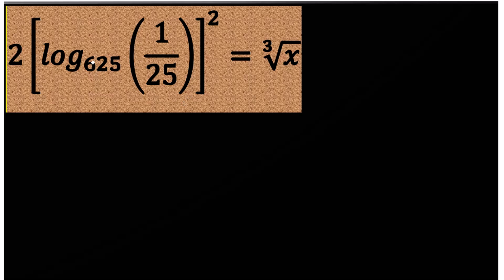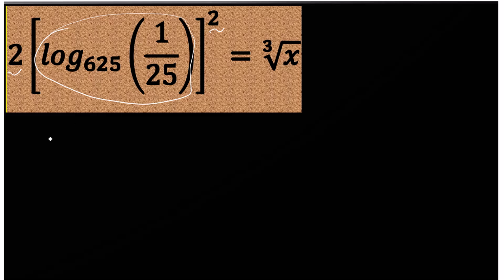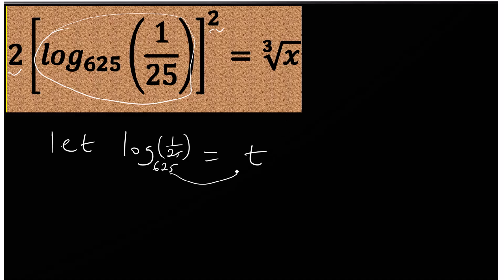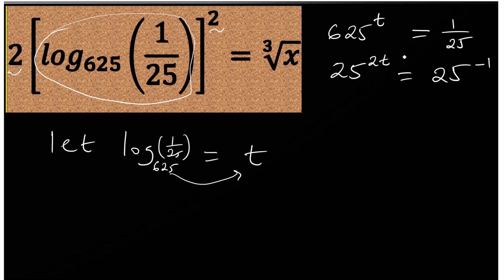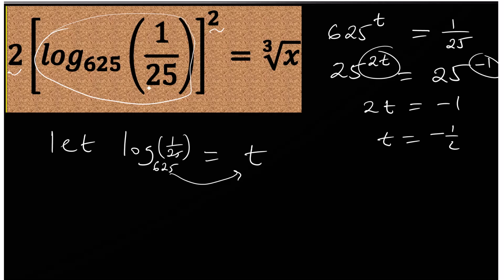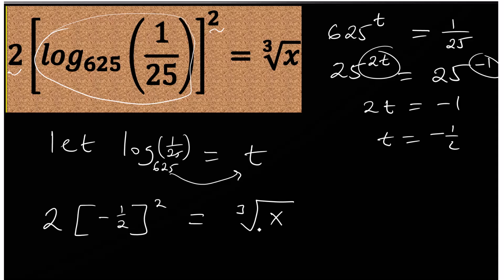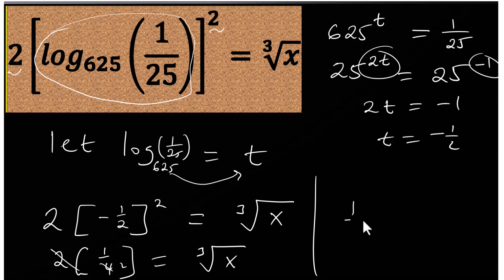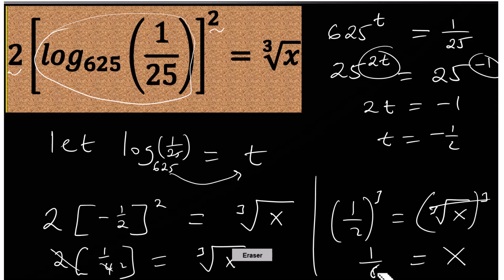Can You Solve This Tricky Higher Level Mathematics ? | Try Your Best